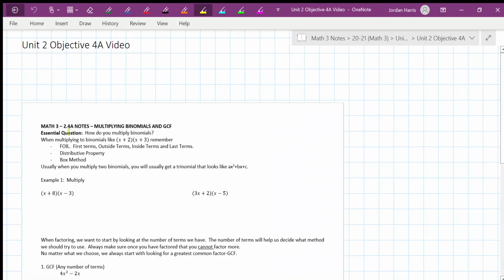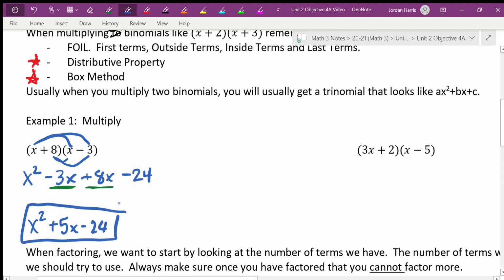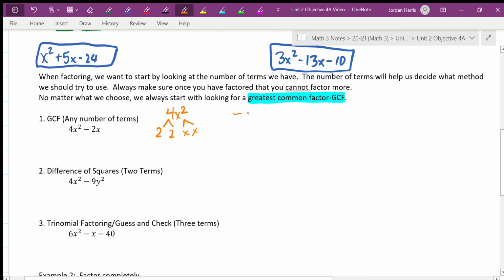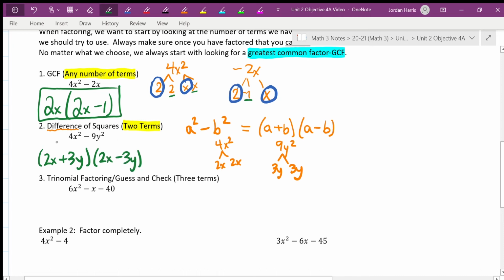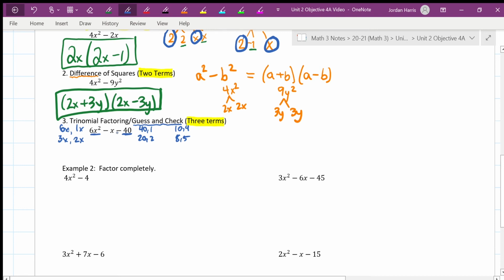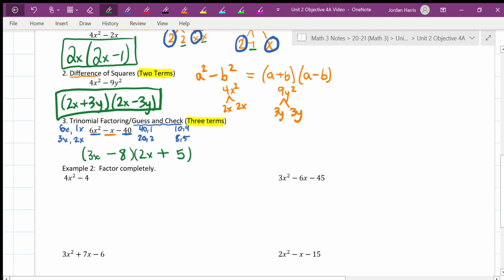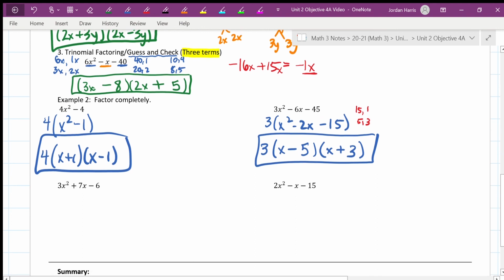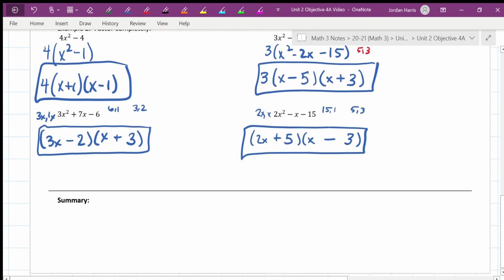M3: Unit 2 Objective 4A Video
Unit 2 Objective 4A: Multiplying Binomials and GCF